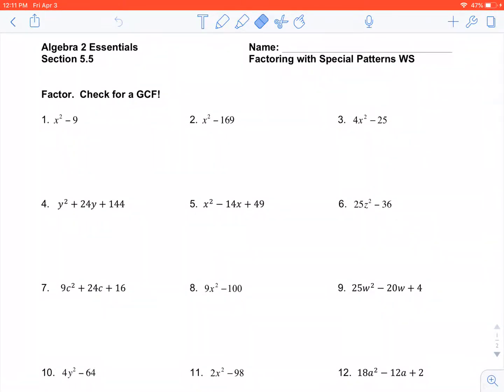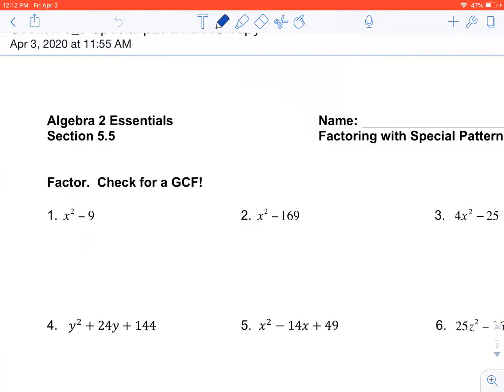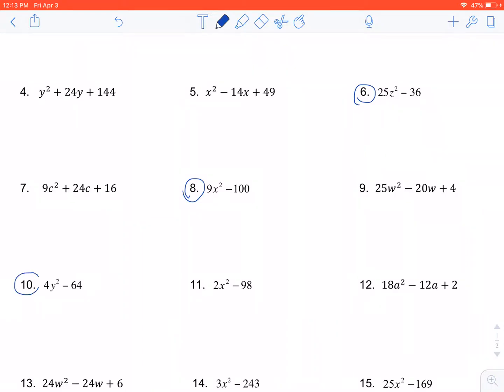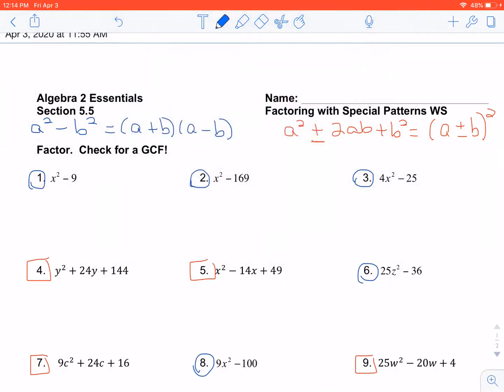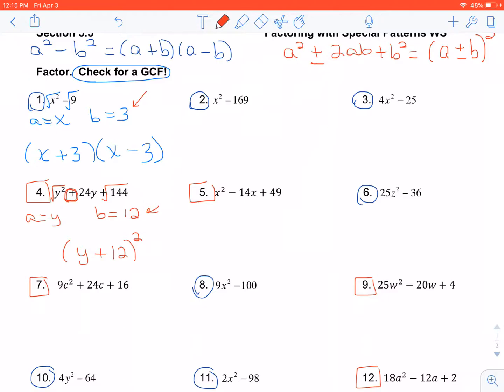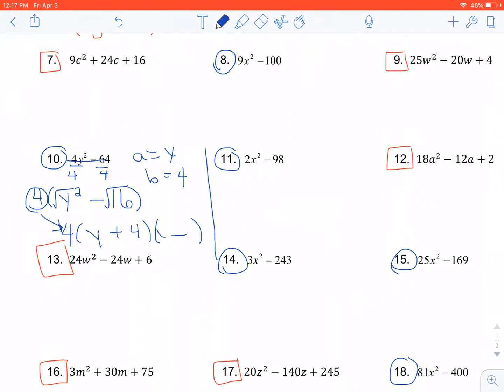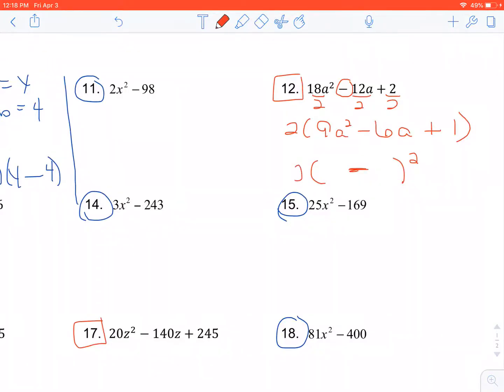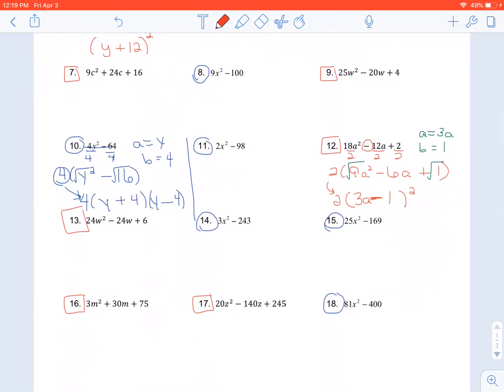HOMEWORK Section 5.5 Factoring with Special Patterns Worksheet